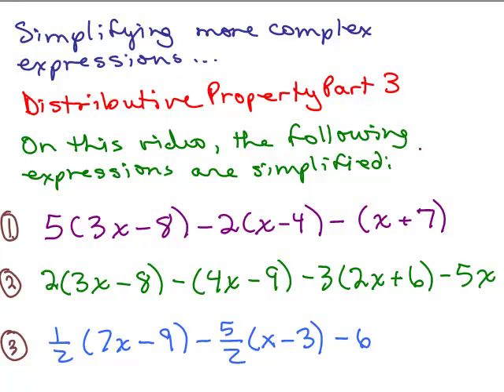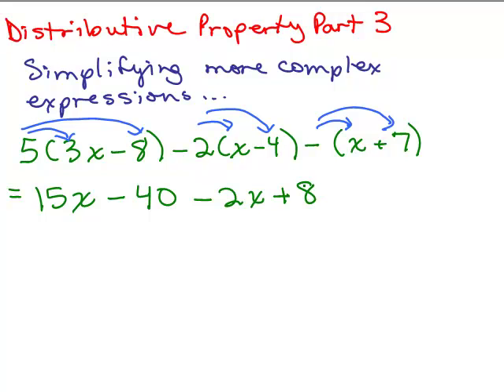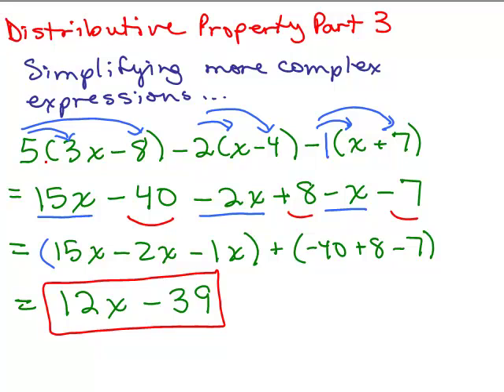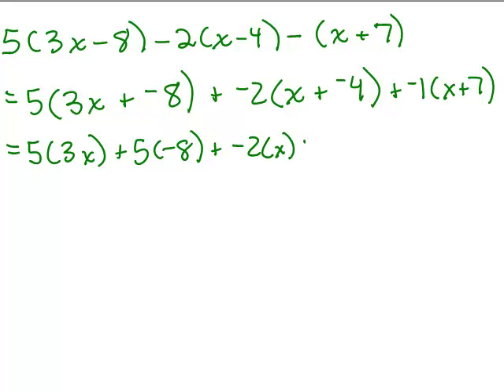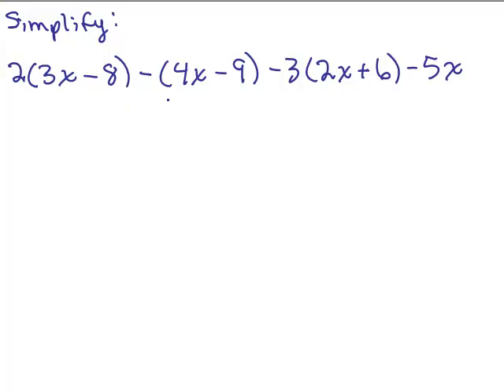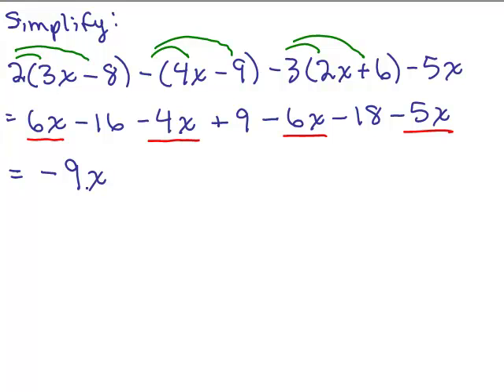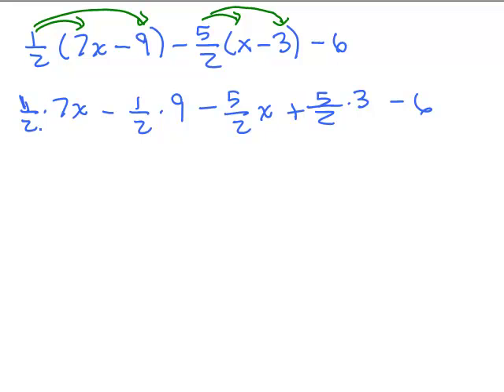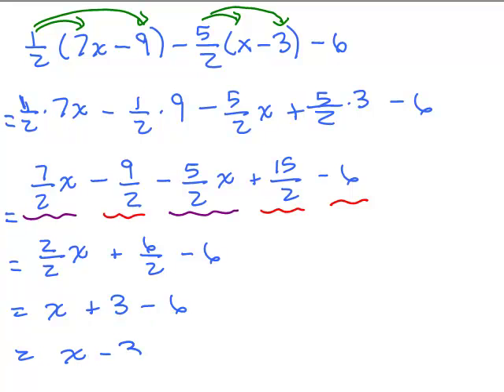Distributive Property 3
More involved examples using the distributive property.  More free youtube videos by Julie Harland are organized